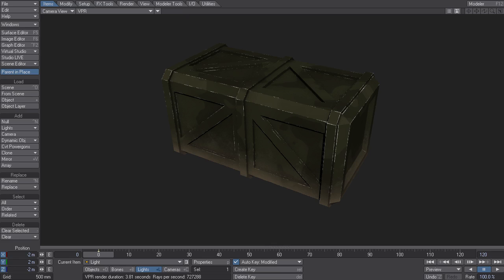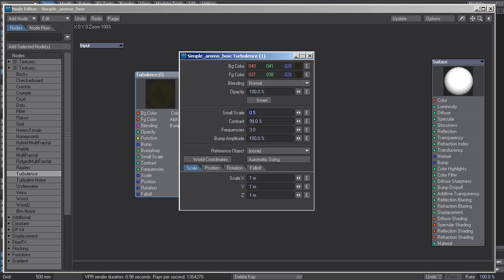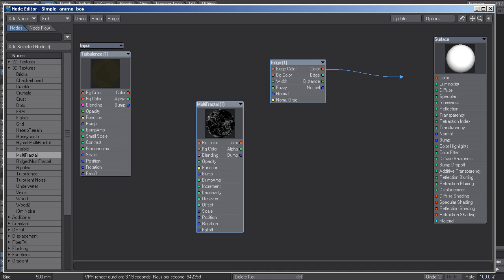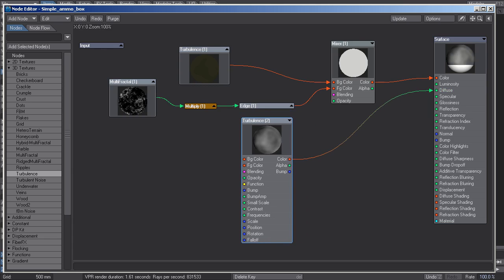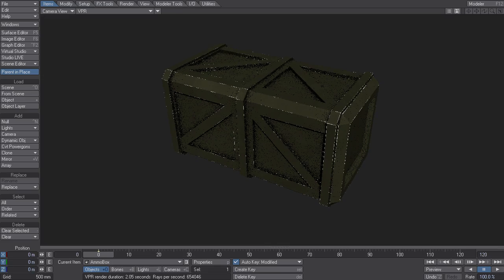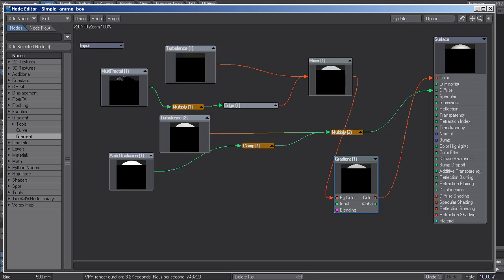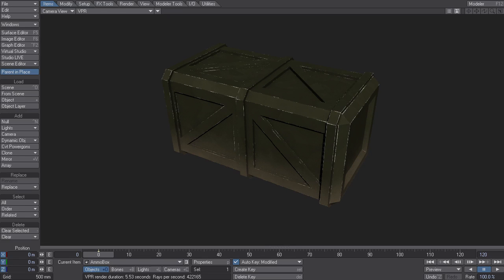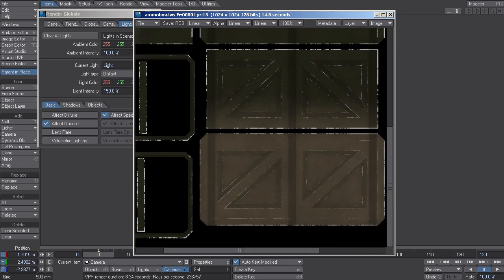Using LW to create UV maps for military assets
This video explains the process I went through with node-based surfacing to create worn military-style textures quickly for hard-body CG objects, and then how to bake them out to image maps for use in other software. (and also game assets)

With a very short production time frame, the aim of this exercise was to be able to mass produce reasonably realistic texture maps for a large number of assets without painting them by hand.

A little experimentation with various nodes and settings make this technique ideal for quickly producing a variety of different looks - rusty surfaces, charred surfaces and more.  Its also a lot of fun. :)